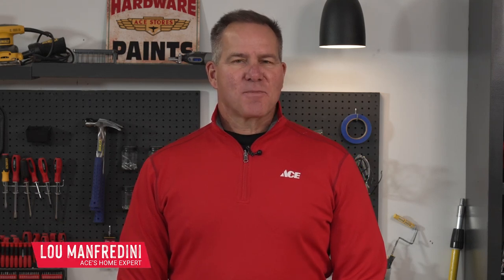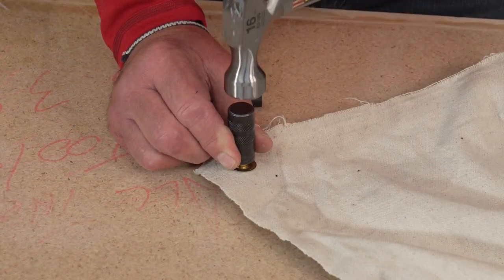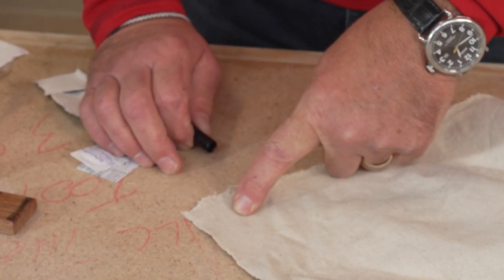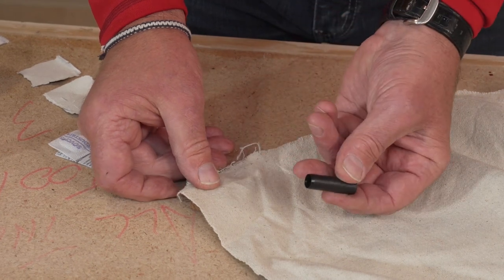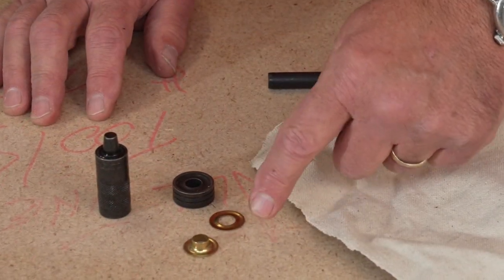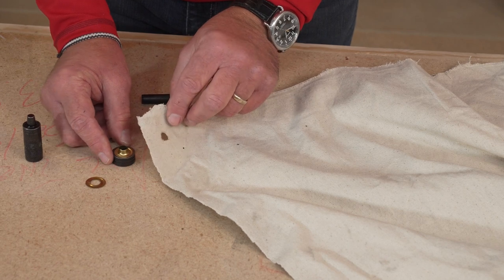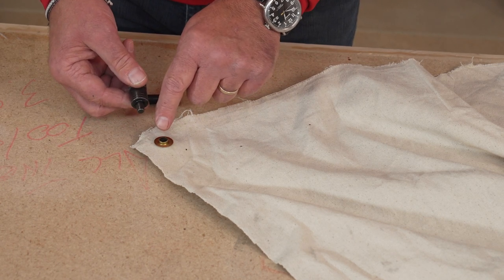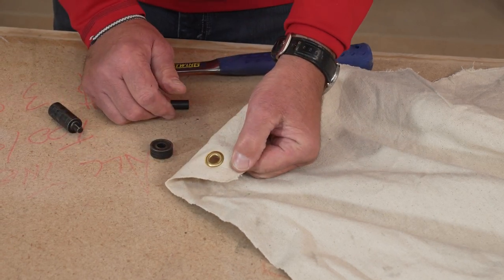How To Install A Grommet - Ace Hardware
Watch as Lou Manfredini, Ace's Home Expert, shows you how to install a grommet.